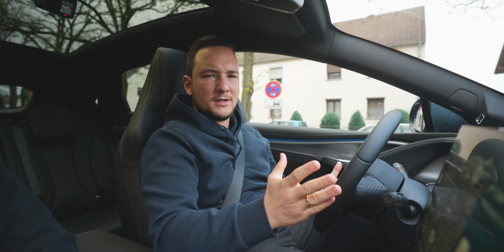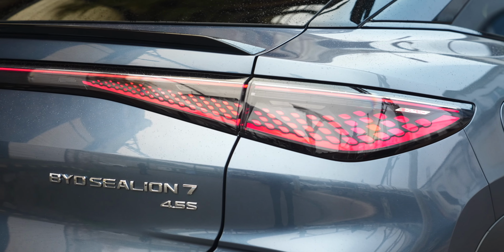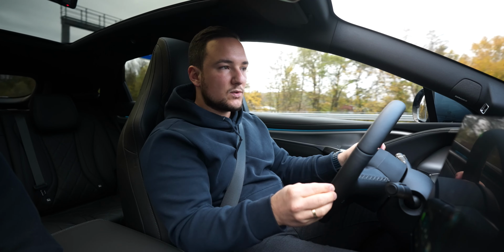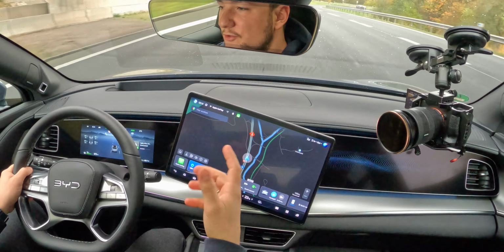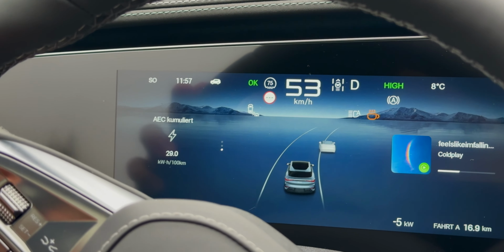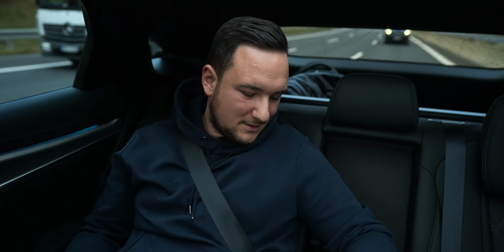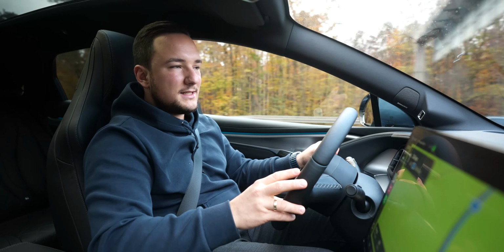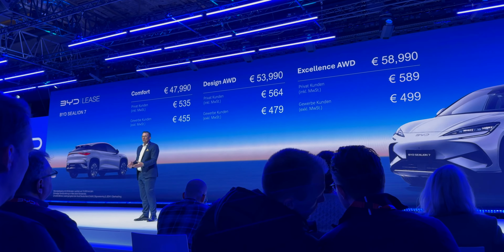BYD Sealion 7 - the Chinese are faster than we thought!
BYD is introducing the Sealion 7 as a competitor to Tesla's Model Y, VW's ID.5, and even the Enyaq, possibly even the new Audi Q6 e-tron Sportback. With a length of over 4.80 meters and a 91 kWh battery, it sits in the upper mid-range class! It offers a 24-minute charging time, a new chassis, and updated software—all of this is coming to market from China in early 2025, starting at €48,000. I didn’t expect that!

This video is originally in German at JÖNOHS and AI translated into english

Kapitel:
00:00 Einleitung
01:32 Round-up
02:49 Laden
03:48 Kofferraum / Frunk
04:17 Innenraum
05:00 Fahreindruck
07:41 neue Software
11:25 2. Sitzreihe
14:05 225km/h Topspeed
16:46 Preis und Verbrauch!